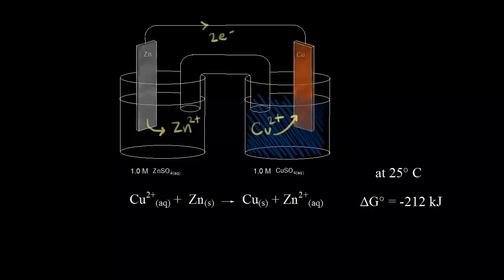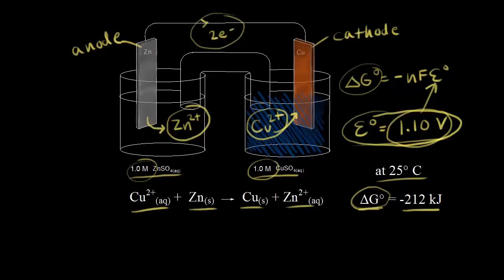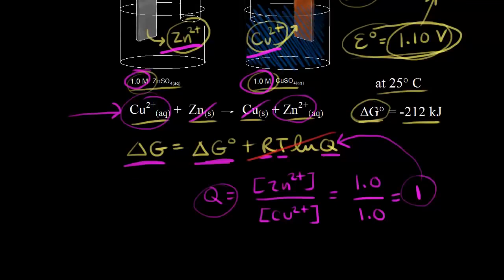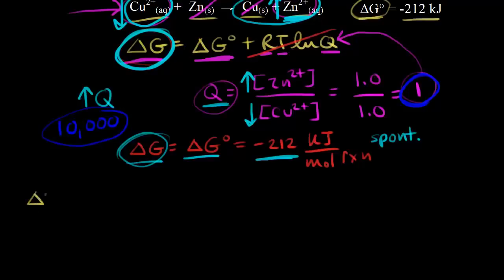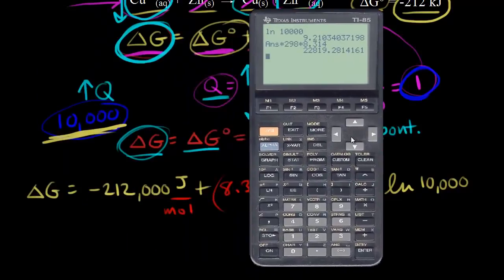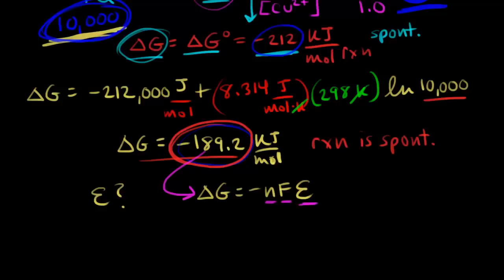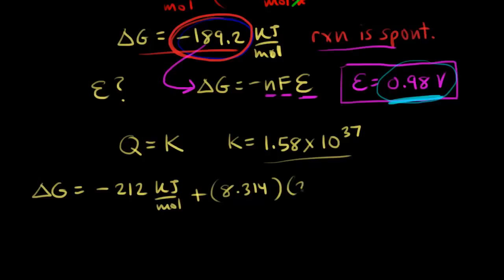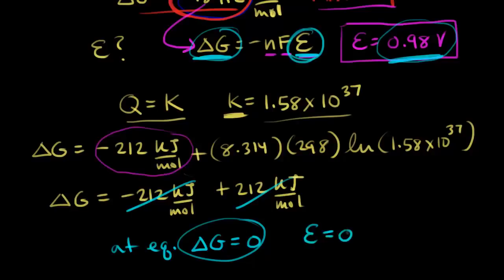Galvanic cells and changes in free energy | Chemistry | Khan Academy